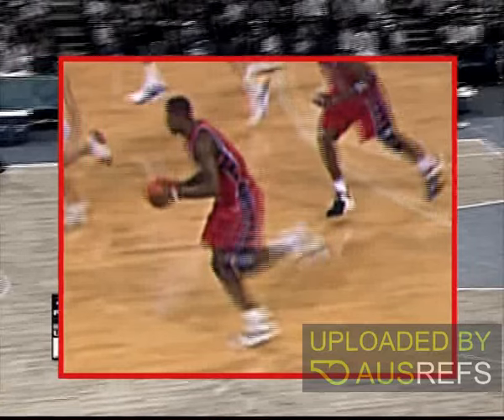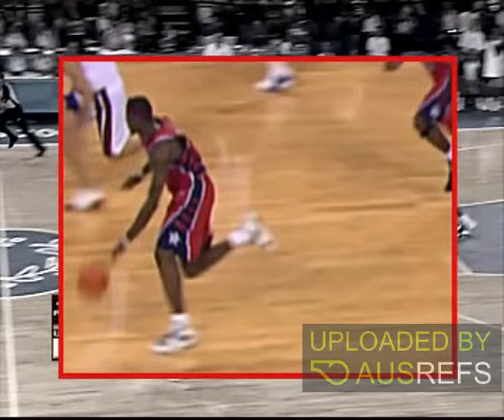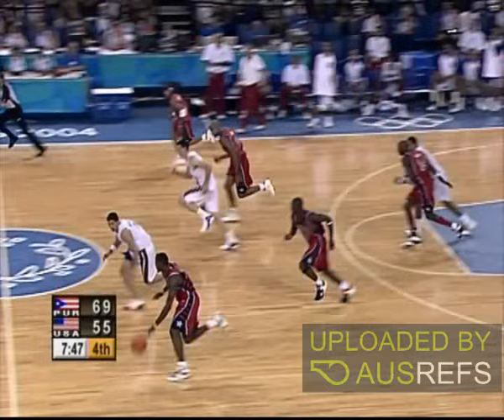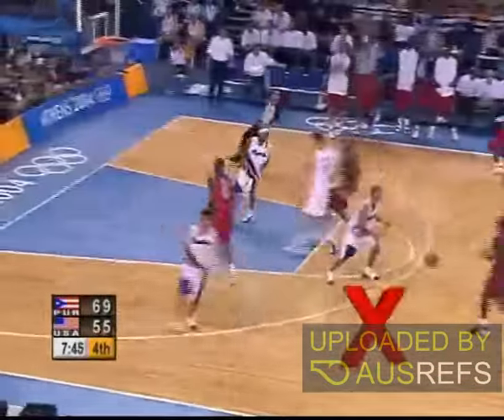Travelling - FIBA education video 01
This video was created by FIBA to educate referees in calling travelling violations.